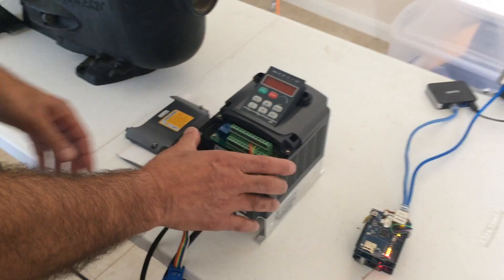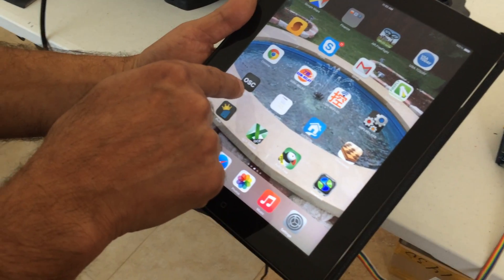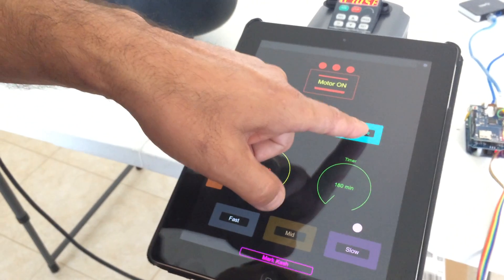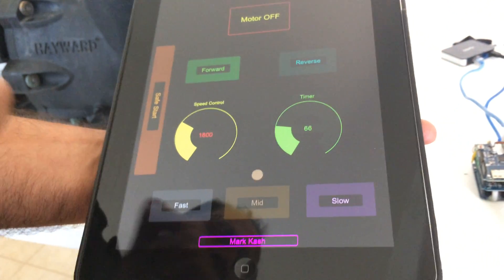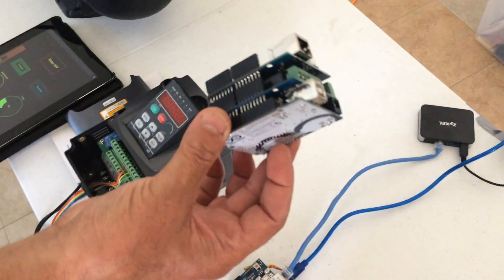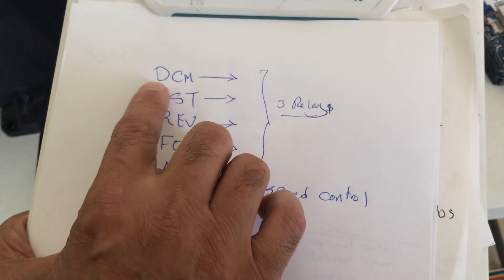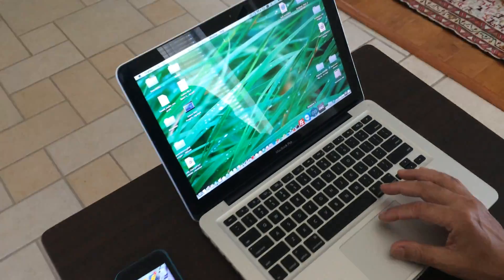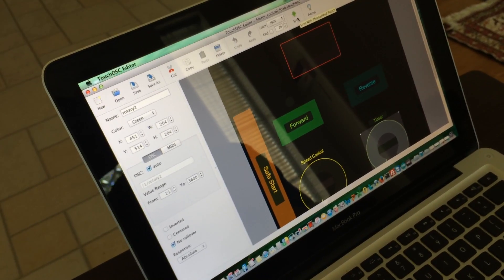Huanyang VFD wireless control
How to control Huanyang VFD via Iphone and Ipad "wireless" (3phase motor 3KW)